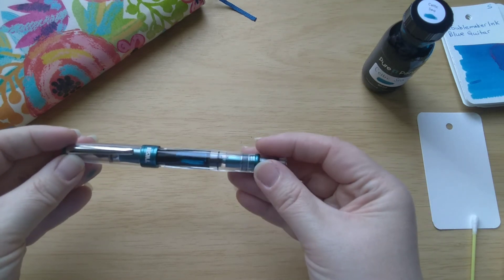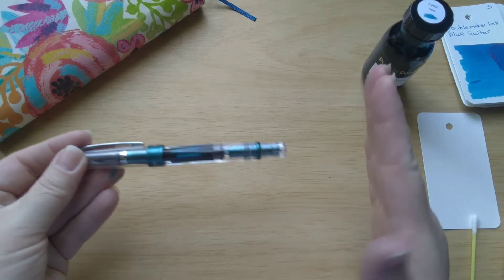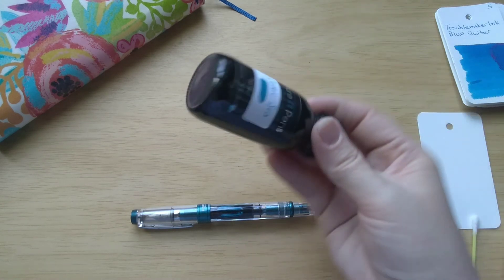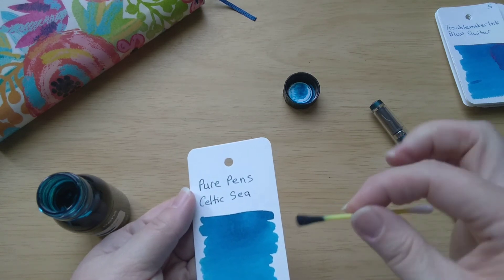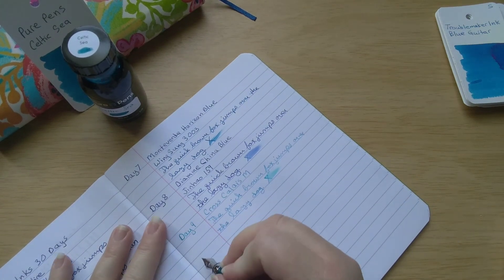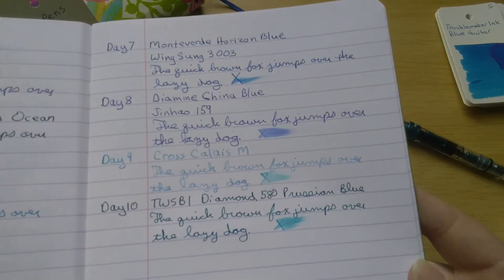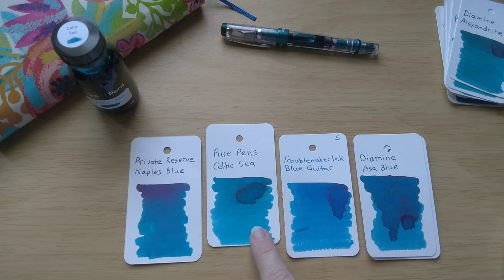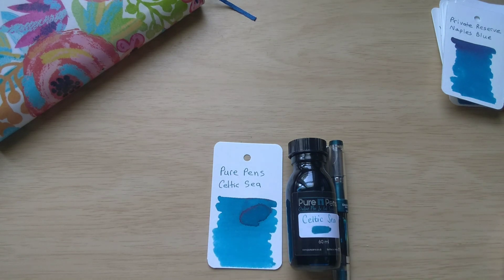Day 10 -- Pure Pens Celtic Sea -- 30 Blue Inks 30 Days -- and a TWSBI Diamond 580 in Prussian Blue!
I have a new pen and ink for Day 11-- Pure Pens Celtic Sea in the fabulous TWSBI Diamond 580 in Prussian Blue. These pens are going like hotcakes, but I was able to snap one up at the Norfolk Stationery. And I thought Celtic Sea was the perfect compliment to my new pen. Have you gotten your hands on the new Diamond 580? What ink will you put in it?

Norfolk Stationery -- the best little pen shop in the world!